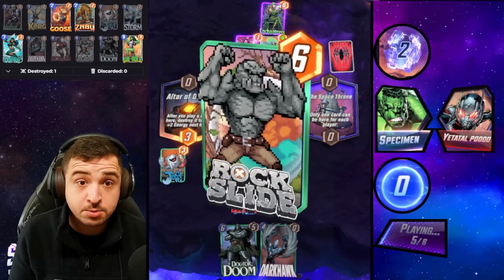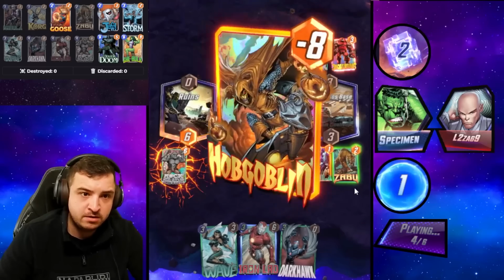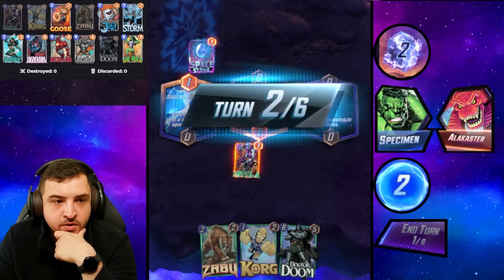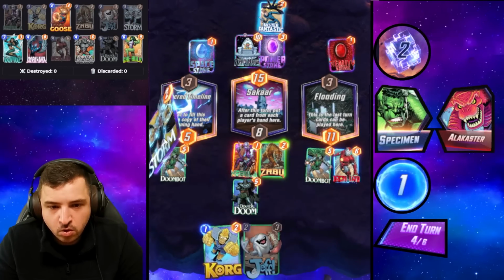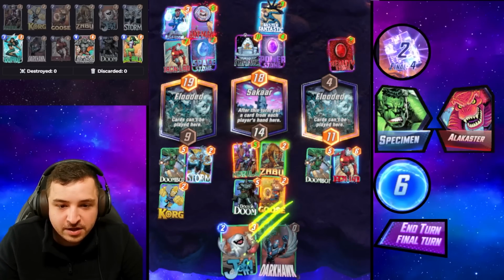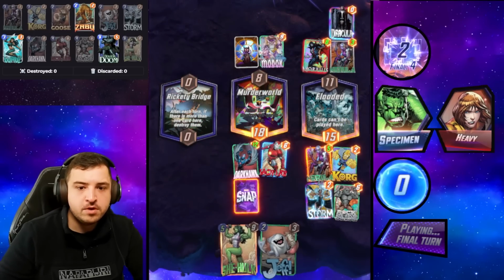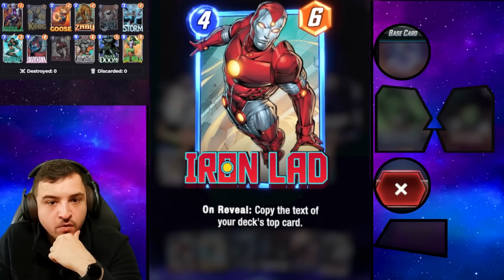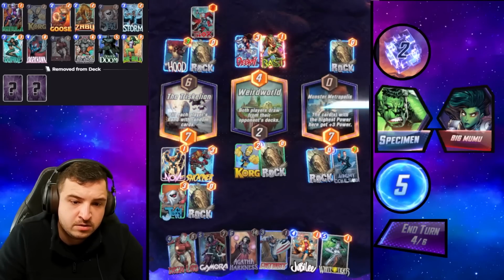This TOP Deck Just Got SO Much BETTER!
Iron Lad is the new series 5 card in Marvel SNap and the early impression is that it is beyond belief busted! This was the best deck I played with him today - it doesn't maximise his value but slots him into an already incredible deck.

 In the coming days I will experiment with Iron Lad in more decks which maximise his own personally potential.

# (1) Nebula
# (1) Korg
# (2) Goose
# (2) Zabu
# (2) Jeff the Baby Land Shark
# (3) Storm
# (3) Wave
# (4) Darkhawk
# (4) Iron Lad
# (4) Rockslide
# (6) Doctor Doom
# (6) She-Hulk